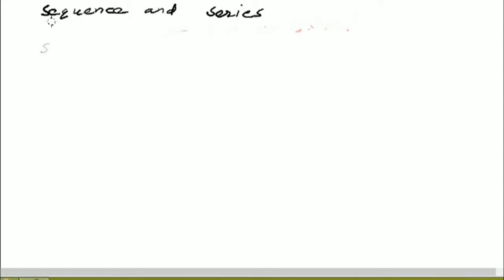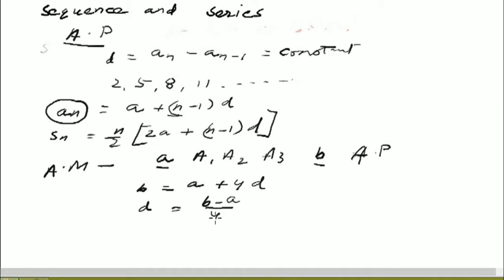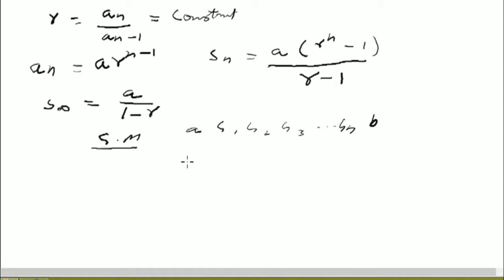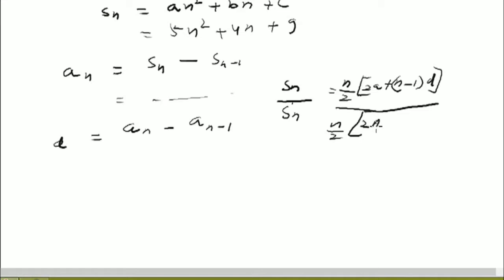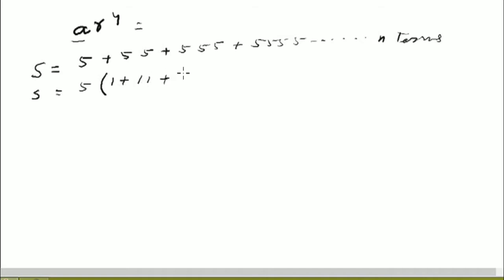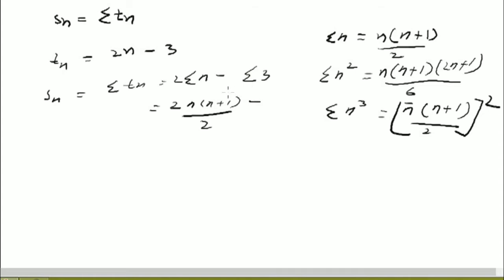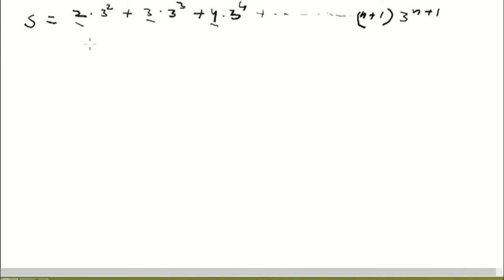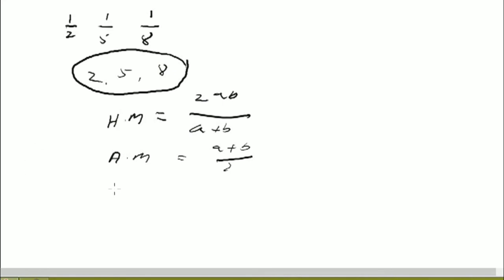Sequence and series (revision)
AP GP HP SPECIAL SEQUENCE